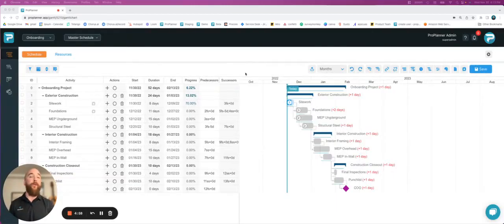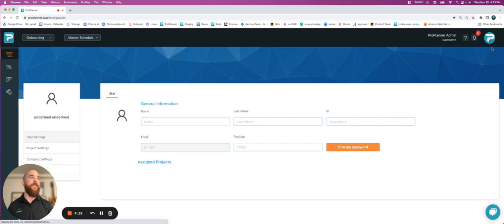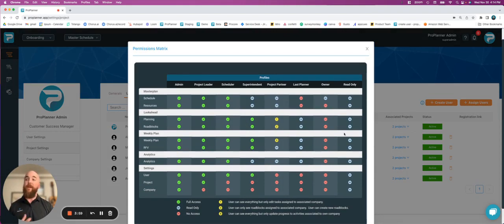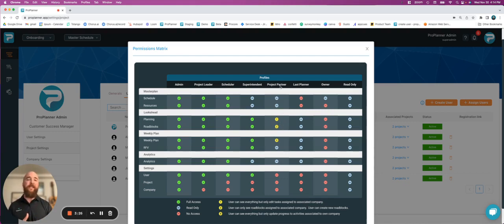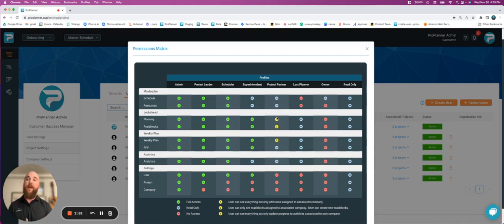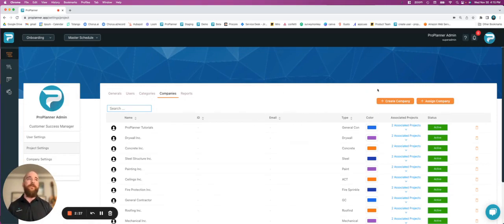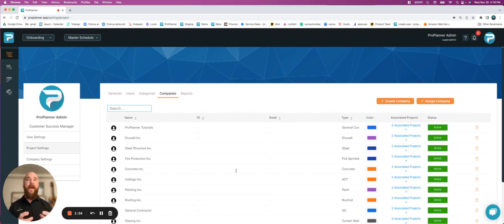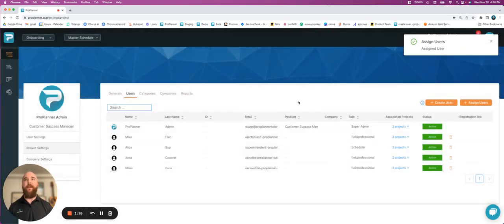How to create new Companies and add Users in Outbuild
One of the cool things about Outbuild is that we allow you to have UNLIMITED USERS on all of your construction projects. What that means is, you are able to bring in anybody from your own team, your Superintendent, Foreman, your Project Managers, any Executives that you might need in here, as well as Project Partners.

So let's see how to create new users and new companies!